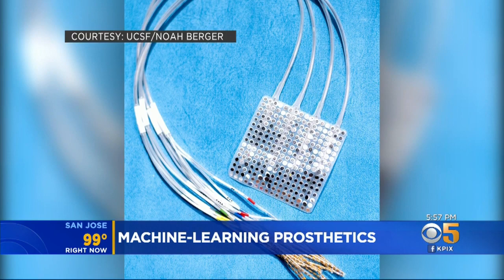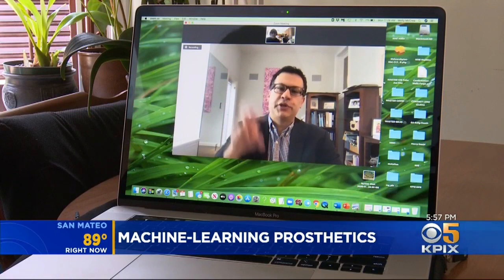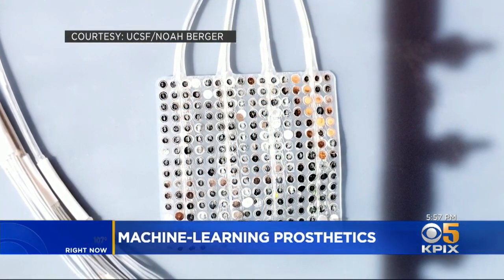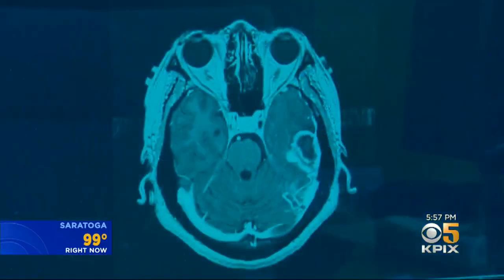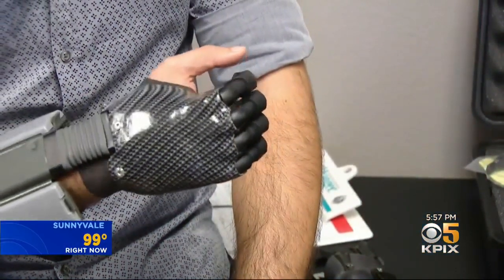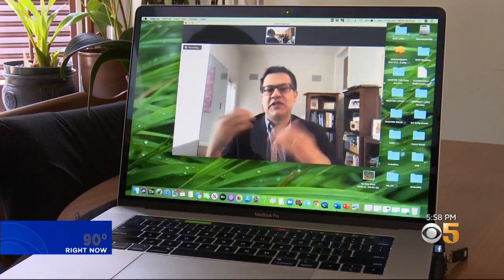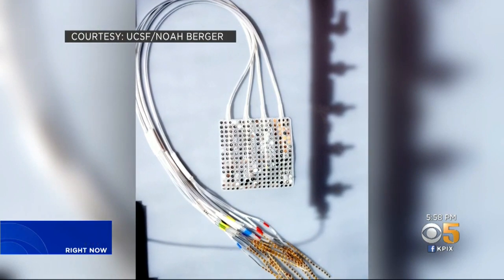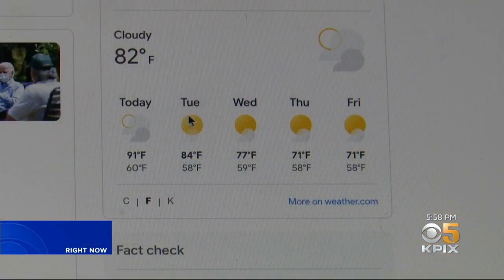UCSF Developing Device That Allows Human Brains to Control Machines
It might seem like the stuff of science fiction but recently-created advances in technology now allow humans to directly control a device by simply thinking about it. Elizabeth Cook reports. (9-7-20)